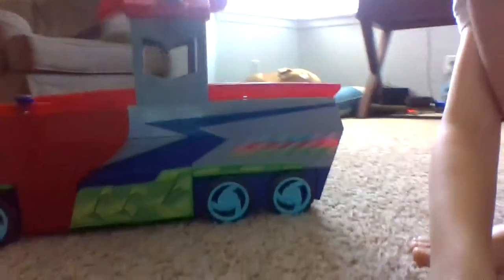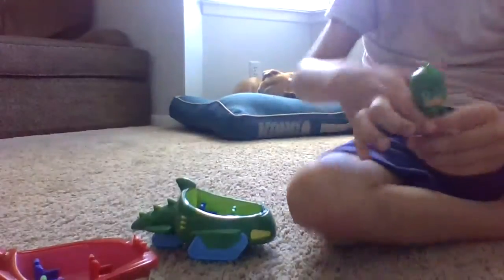Where is the catcar part 1